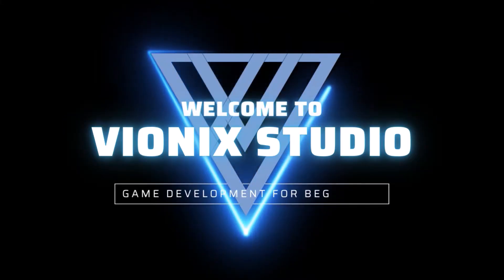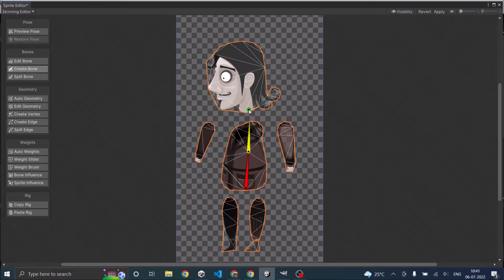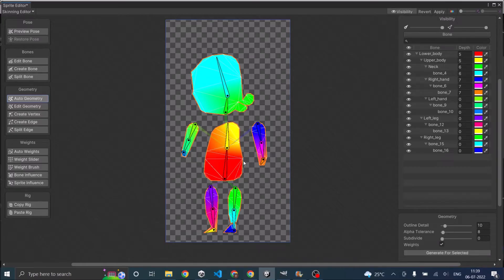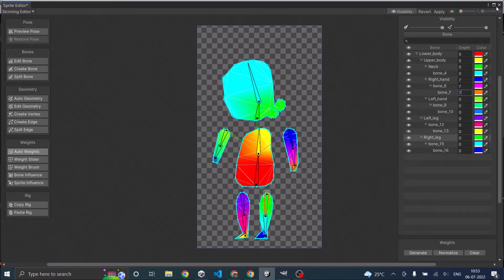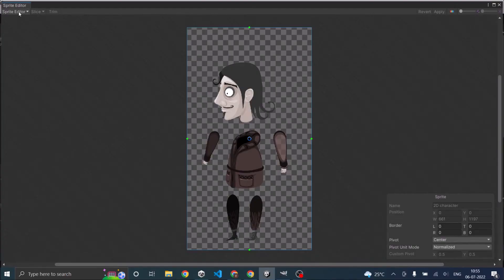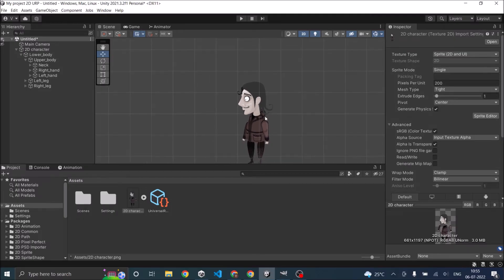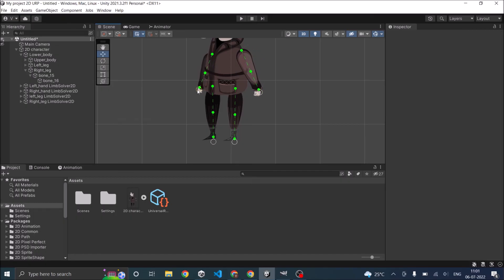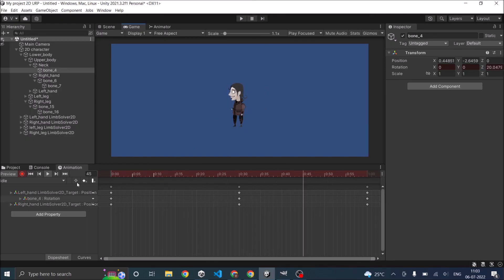Unity 2D skeletal animation tutorial for Beginners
Unity 2D animation tutorial to animate a 2D character using Unity's 2D sprite editor.